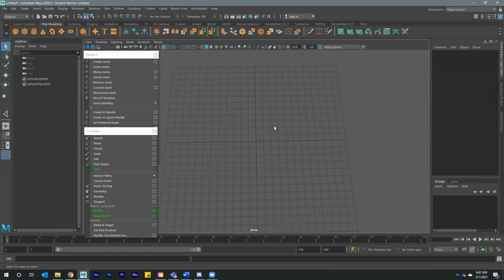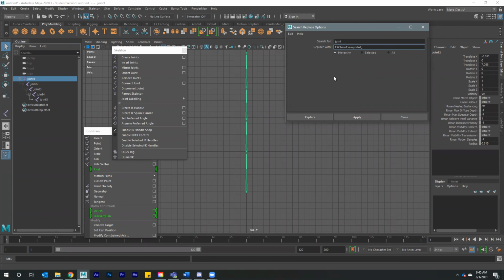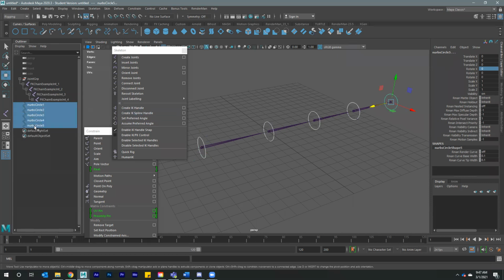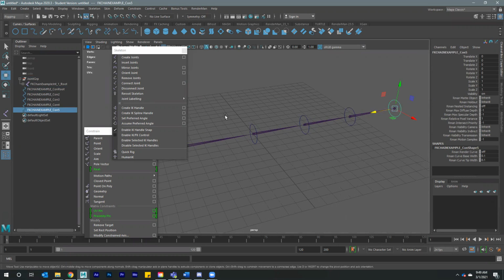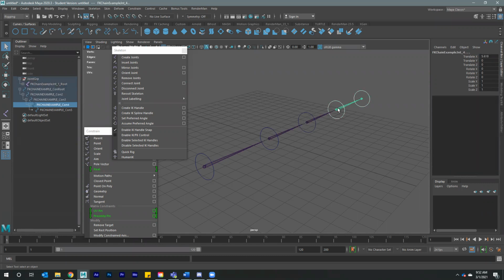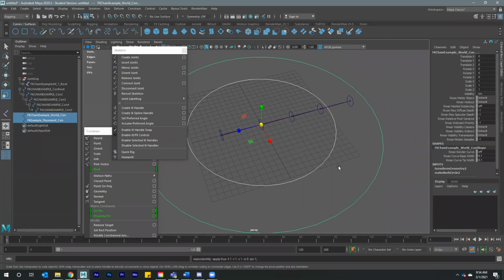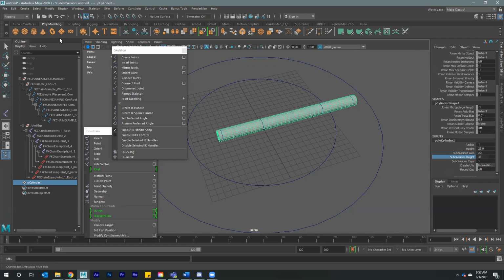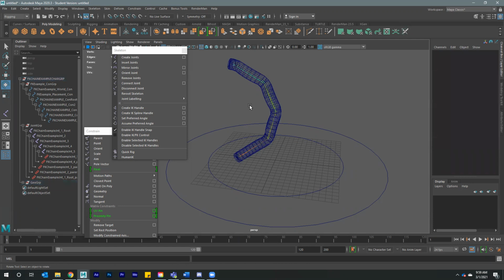Setting up a basic FK chain and Control system Rigging in Maya Basics